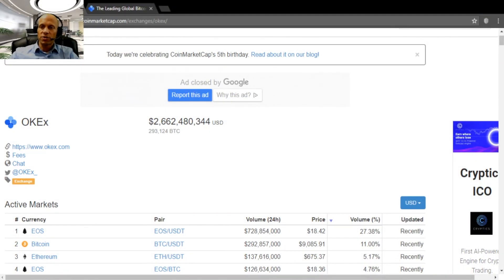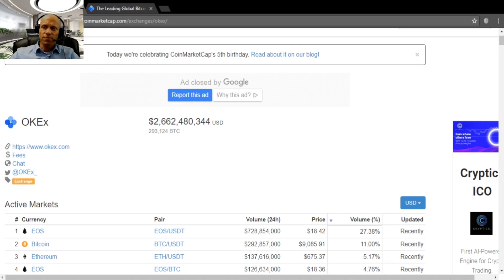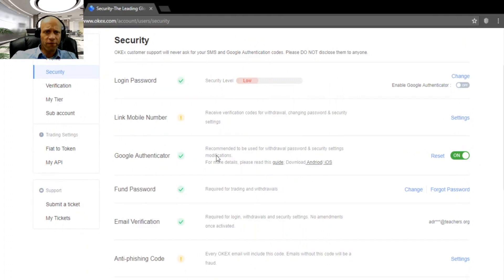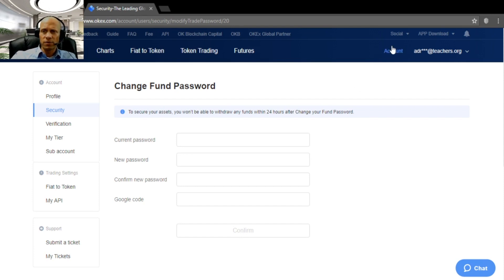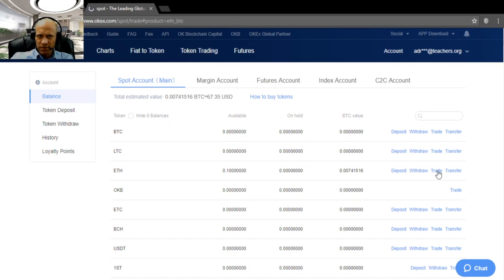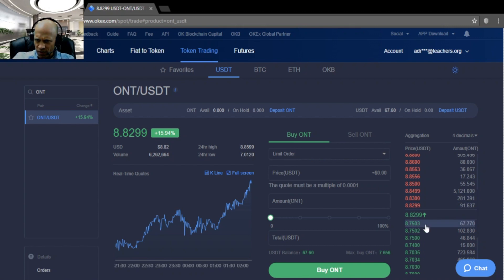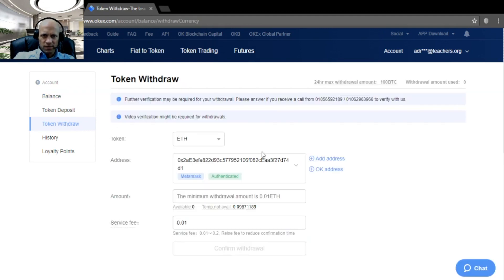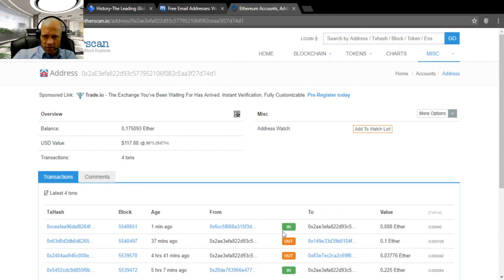How To Use OKEX Exchange - Tutorial, Review, Walkthrough For Beginners!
This video is a step-by-step walkthrough, tutorial, and review of Okex exchange. We share our experience of signing up, depositing, trading, and withdrawing of the Ontology coin on the Okex exchange. Overall, we thought their processes were intuitive and liked their security measures. We do recommend using Okex exchange for beginners when trading for various cryptocurrencies.

Timestamps:
1:10 OKex Introduction and Overview
3:15 Sign Up Process
4:10 Security Process
5:50 Deposit funds
7:22 Live trade
10:03 Live sell
10:17 Withdrawal of funds
12:00 Recap and review